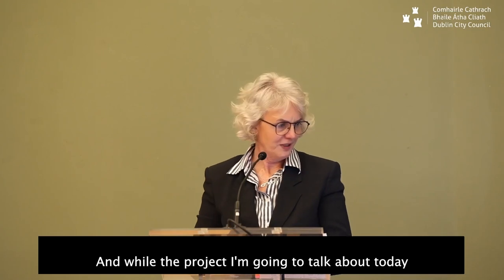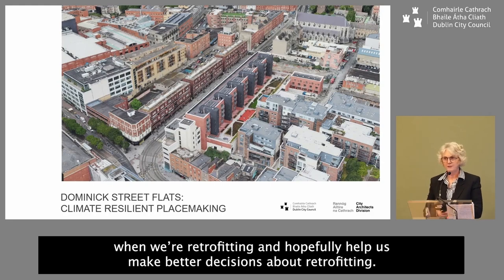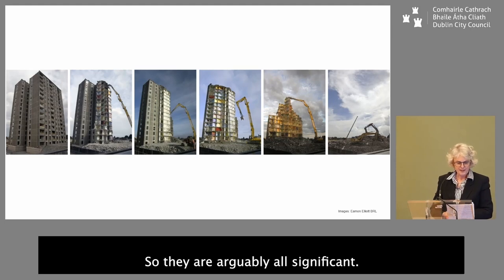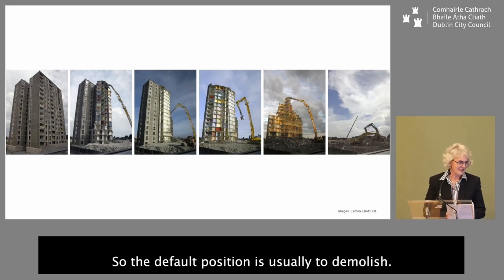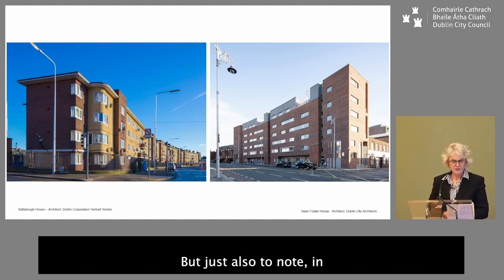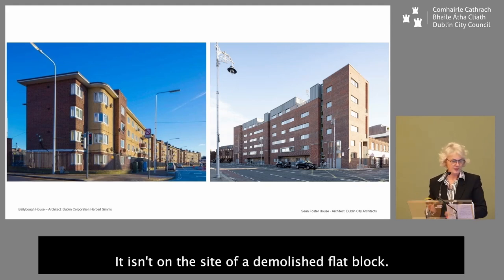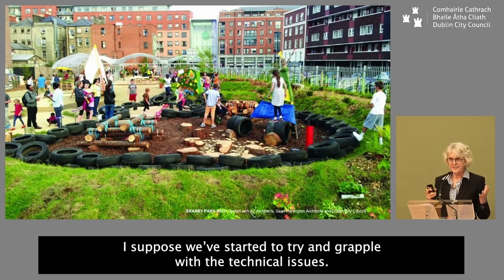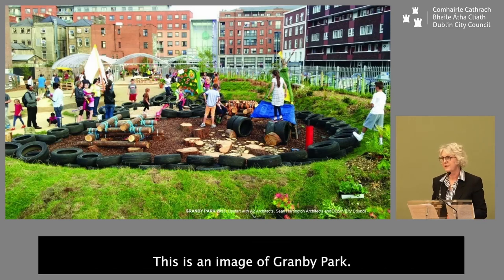Ali Grehan – ‘Dominick Street Flats – A Climate Resilience Approach’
GENEROUS ARCHITECTURES Late 20th-century buildings in Dublin: 1970s, 1980s, 1990s + the circular economy, 3rd November 2023

To coincide with the publication of More Than Concrete Blocks. Volume 3 (1973 – 1999) (eds. Ellen Rowley/Carole Pollard), Dublin City Council, and UCD School of Architecture Planning and Environmental Policy in collaboration with ICOMOS Ireland organised a symposium on Dublin city's late 20th-century architecture and its future. The symposium was supported by the Heritage Council County Heritage Plan Grant Scheme and the Department of Housing, Local Government and Heritage. The symposium was designed to align with the objectives of the National Policy on Architecture and the New European Bauhaus.